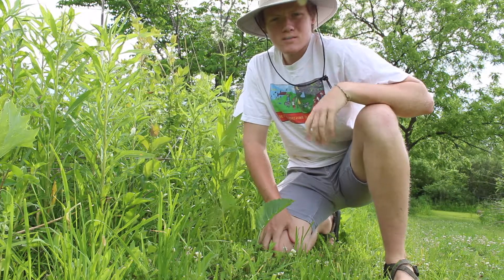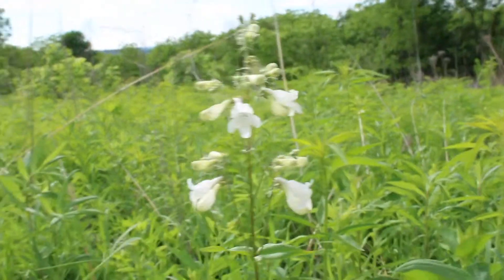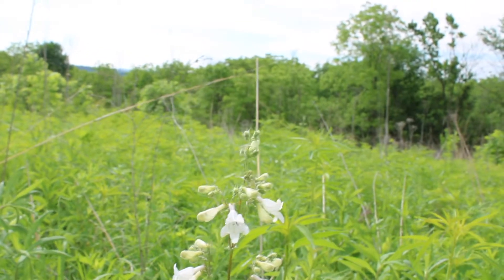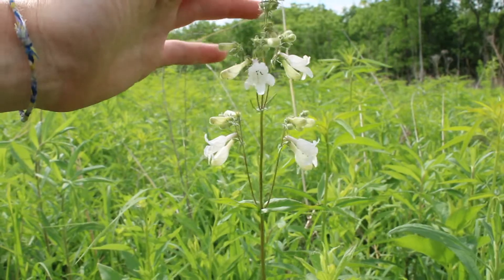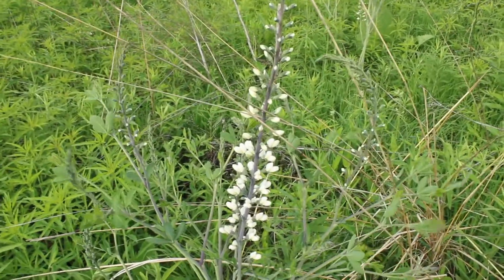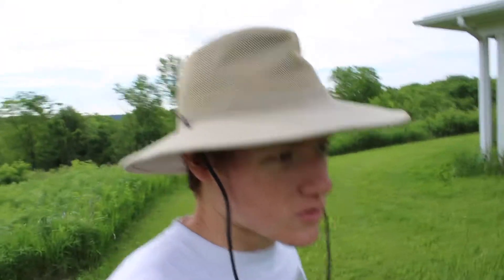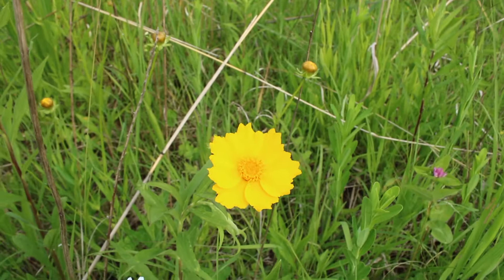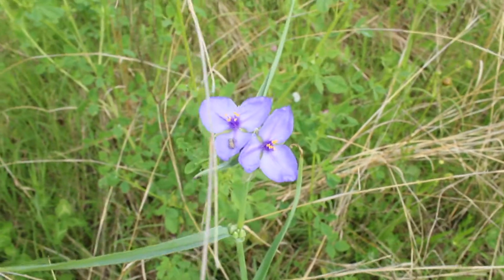Prairie Update: Part 2